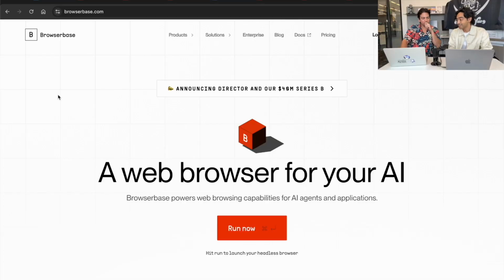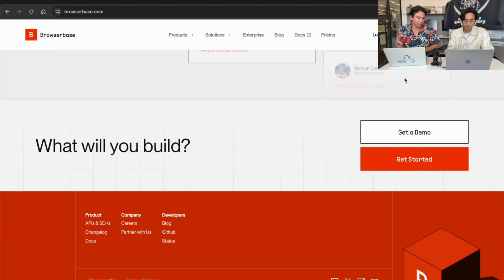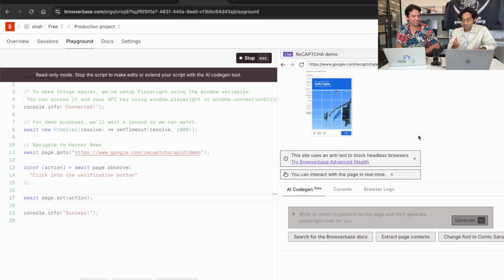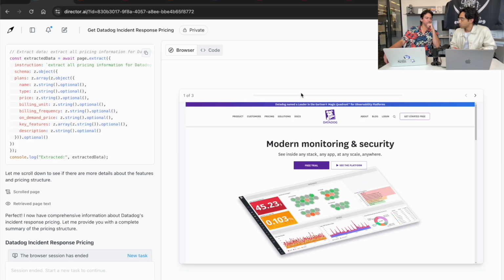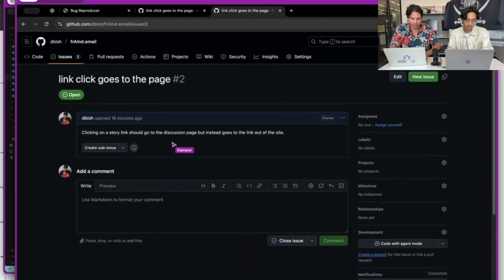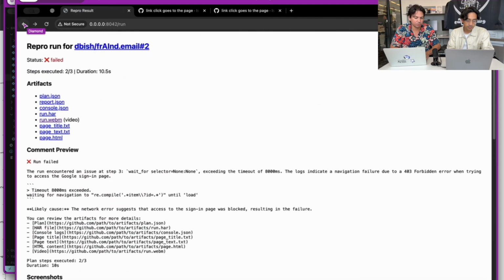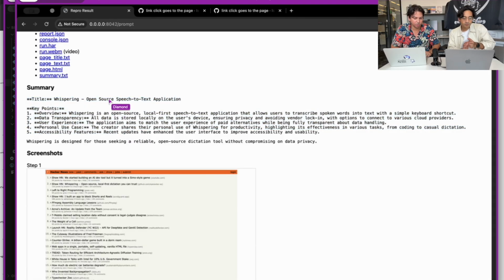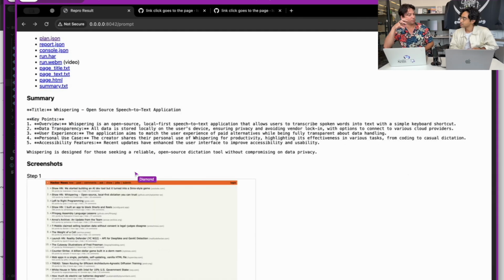Web Automation Has Changed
How do you give an AI access to a browser? What's the right primitive and toolset for an agent? Browerbase helps with that process - how does it stack up and where is it in the landscape of tools?